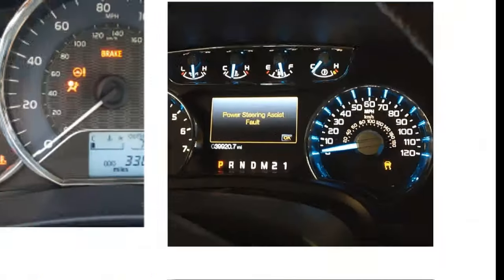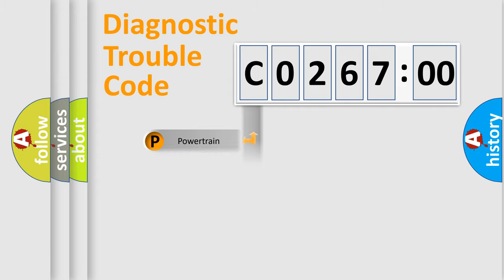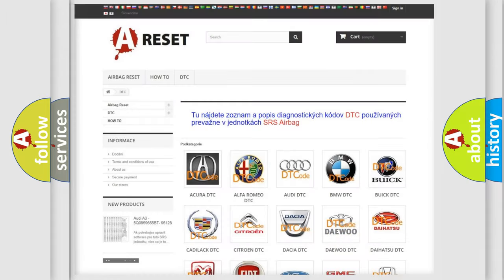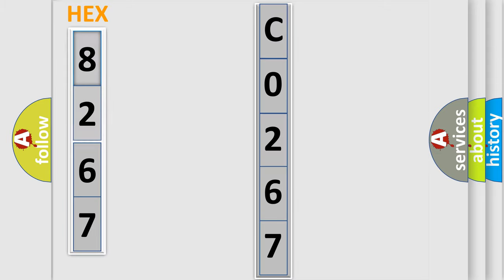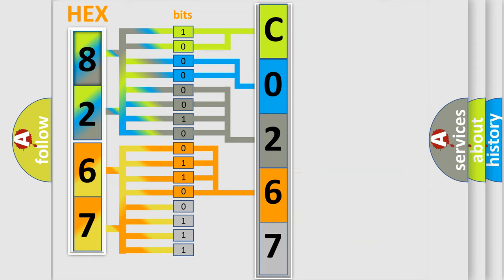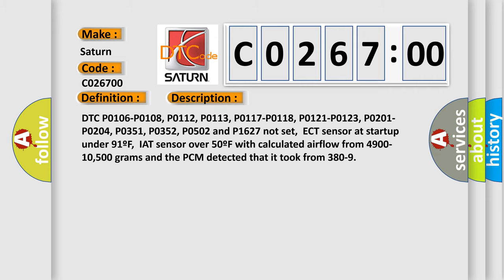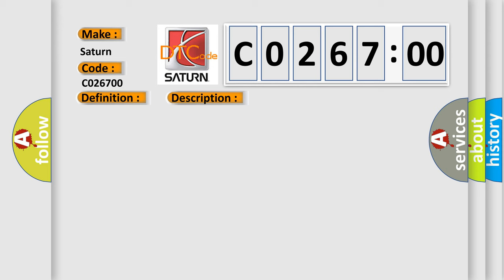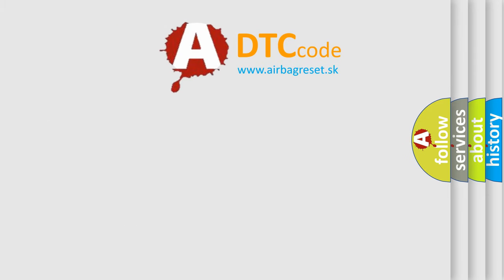DTC Saturn C0267-00 Short Explanation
Contents:
0:21 Basic DTC analysis according to OBD2 protocol standard.
1:48 Insight into programming
2:58 A diagnostically understandable description of the Diagnostic Trouble Code
3:05 Basic error definition

Make:
Saturn
Code:
C0267 00
Definition:
Thermostat System Malfunction
Description:
DTC P0106-P0108, P0112, P0113, P0117-P0118, P0121-P0123, P0201-P0204, P0351, P0352, P0502 and P1627 not set,ECT sensor at startup under 91ºF,IAT sensor over 50ºF with calculated airflow from 4900-10,500 grams and the PCM detected that it took from 380-9
Cause:
Check the operation of the thermostat (it may be stuck open)ECT sensor is out-of-calibration or skewedInspect for low coolant level or for an incorrect coolant mixture
Failure Type: